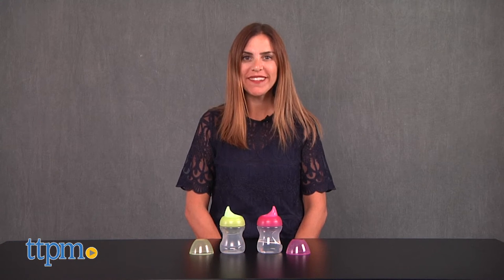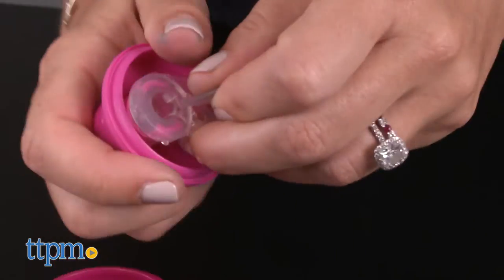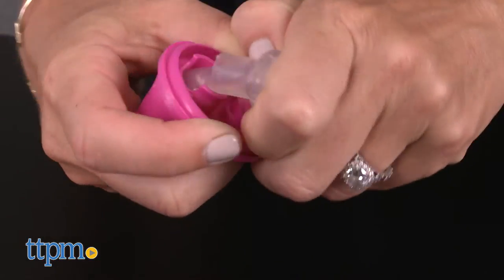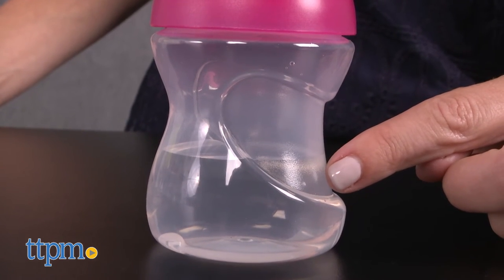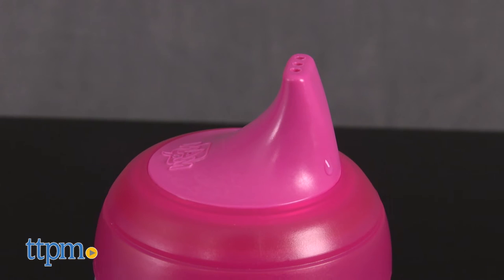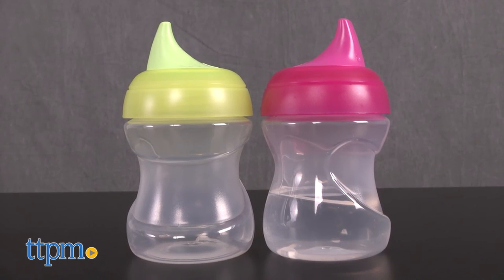Learn To Drink Cup from MAM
Transition baby from breast or bottle to sippy cup with this training cup, the Learn to Drink Cup from MAM. Leak-free valve system, and BPA free! The plastic cup has a soft spout and a clear base. Great for home or travel as a child's first sippy cup! For full review and shopping info

Product Info:
The Learn to Drink Cup from MAM, a 6.5-oz BPA-free plastic cup with a soft spout, was designed as a tool to transition baby from breast or bottle to sippy cup. A valve inside the spout prevents liquid from spilling out so the cup will not leak if it falls over. This also means that babies need to suck to get the liquid out. It features a removable plastic cap, a clear base, and an indented, curved shape, making it easier for babies and toddlers, 6 months and up, to hold on their own.